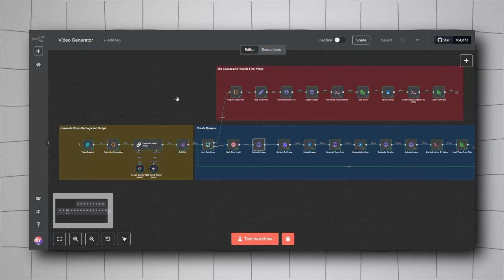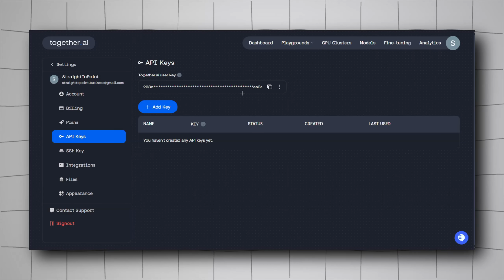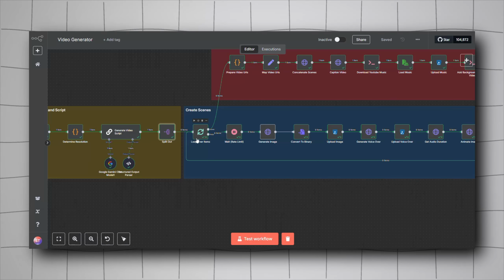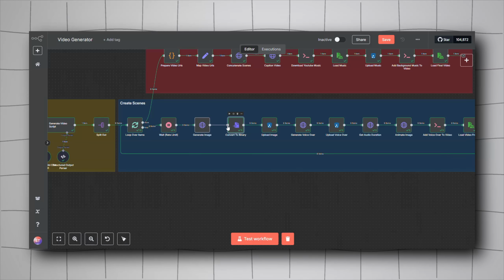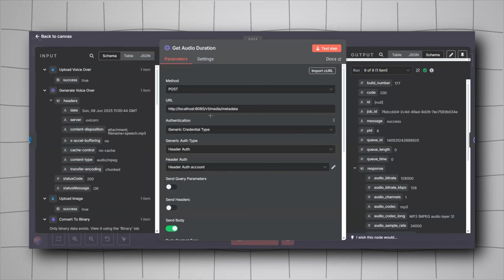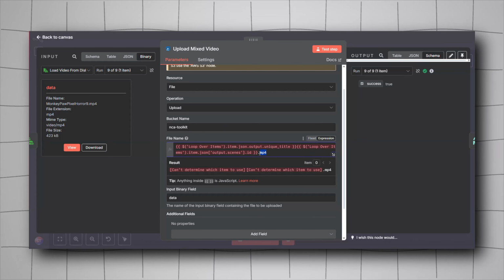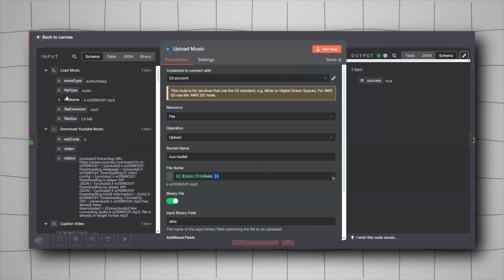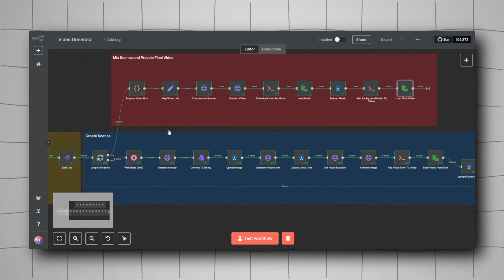Generate Videos For $0 Using This FREE N8N Workflow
Hey guys! In today’s tutorial, I’m going to show you how to generate unlimited videos for $0 using this FREE n8n workflow—powered by open-source tools like Kokoro TTS, NCA Toolkit, MinIO, FFmpeg, and Flux Schnell! We’re combining these powerful tools to build a seamless, fully free video automation pipeline. This setup lets you transform text into speech, captions, and final video clips without spending a dime. Whether you’re a creator, marketer, or automation enthusiast, I’ll walk you through the entire workflow from start to finish. Let’s dive in!